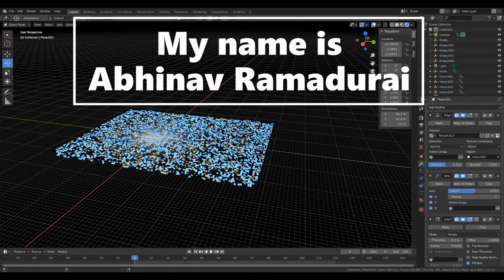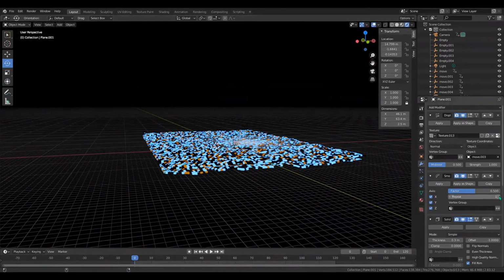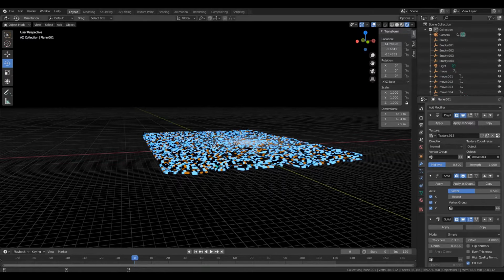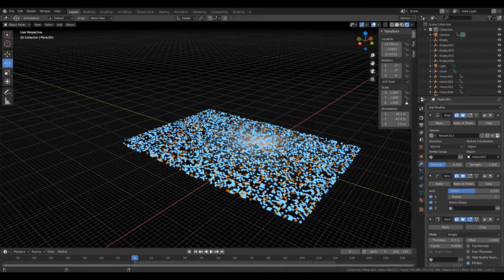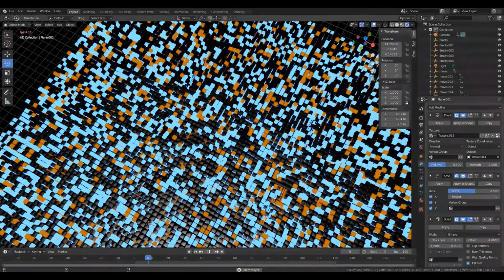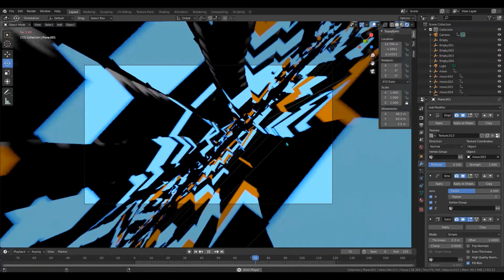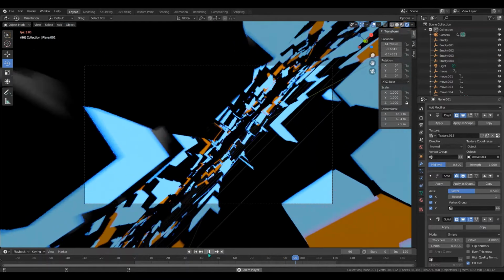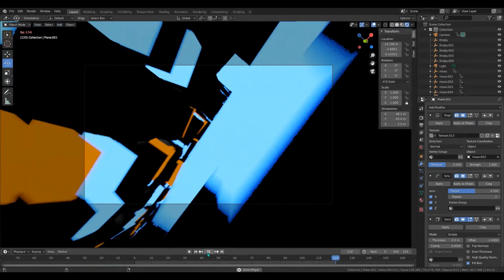Animation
Watch this animation that I created. I have also said some steps about how to make this.